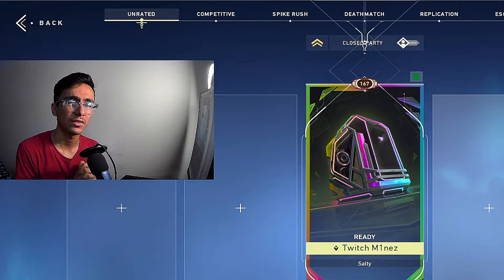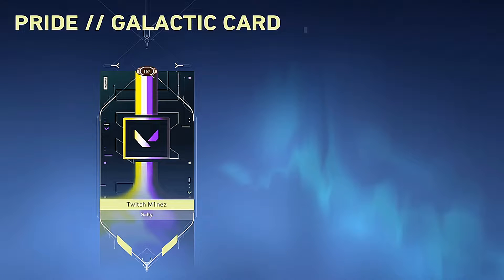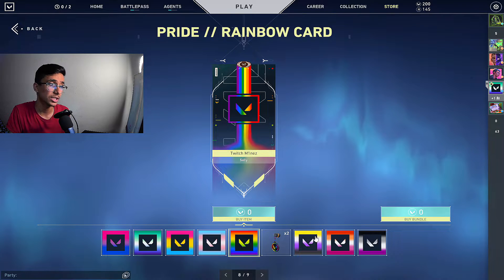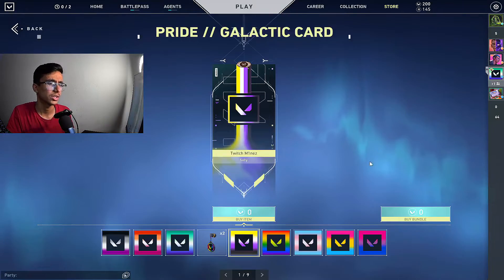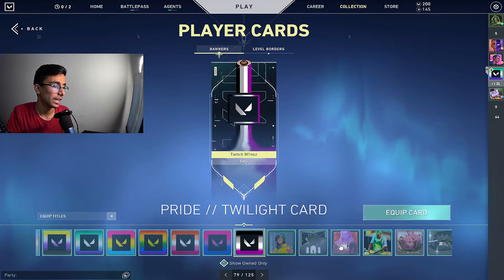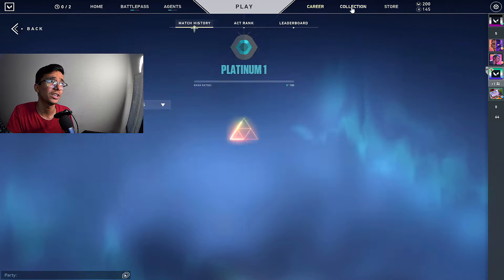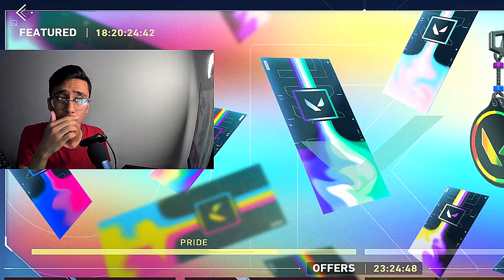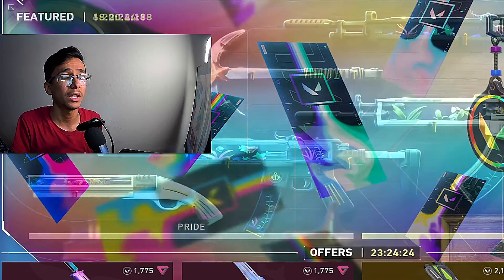Reacting and Unlocking the New Valorant PRIDE COLLECTION